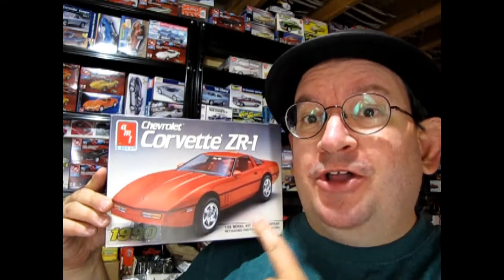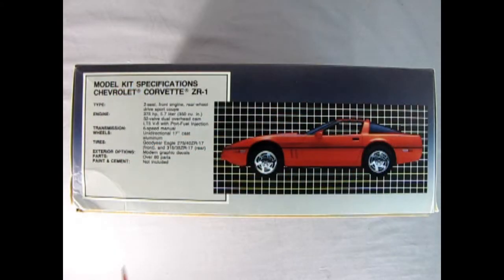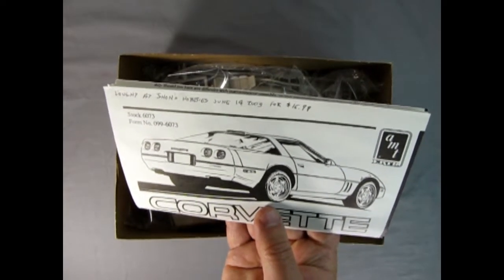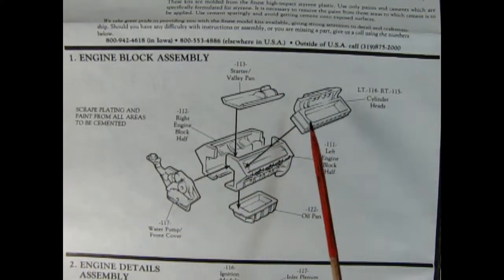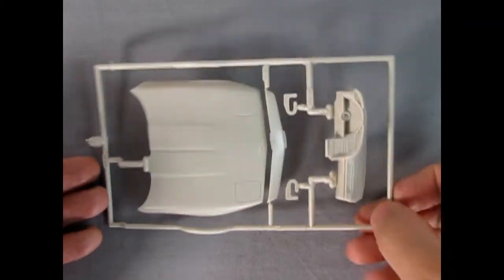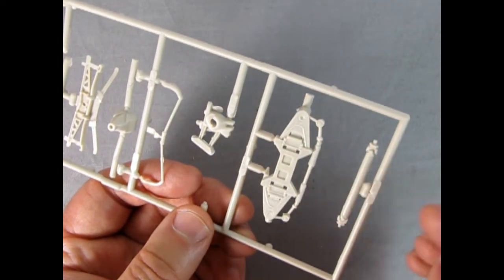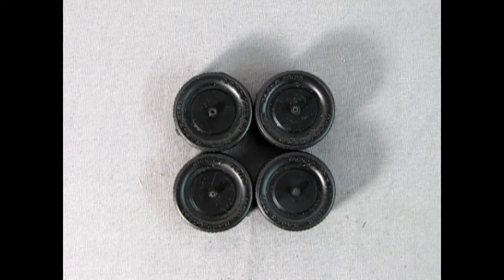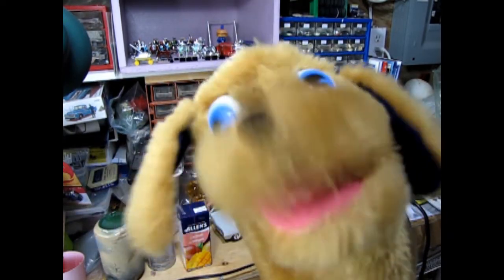Unboxing The 1990 Chevrolet Corvette ZR-1 Model Kit By AMT/ERTL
Are you looking for the 1990 Chevrolet Corvette ZR-1 Model Kit By AMT/ERTL and want to know what the instruction sheet, plastic parts and decal sheet looks like before you buy the model?

Let us do the work for you as we unbox the AMT/ERTL 1990 Chevrolet Corvette ZR-1 Model Kit.

Thank you very much for watching "Unboxing The 1990 Chevrolet Corvette ZR-1 Model Kit By AMT/ERTL". It means a lot to us!